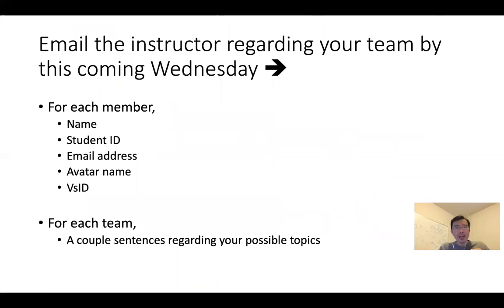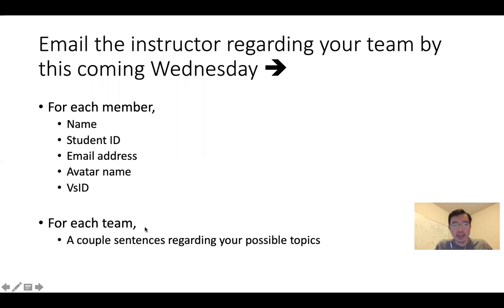ecs36b zoom Lecture 11/23/2020 (1) Final Project